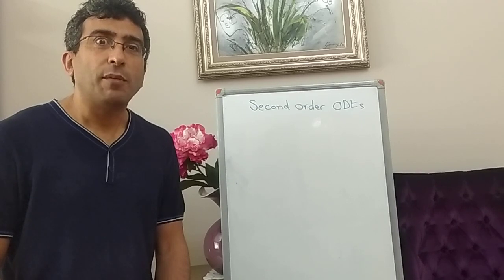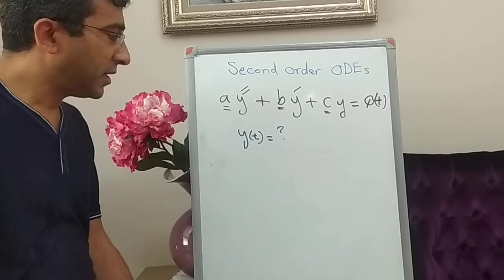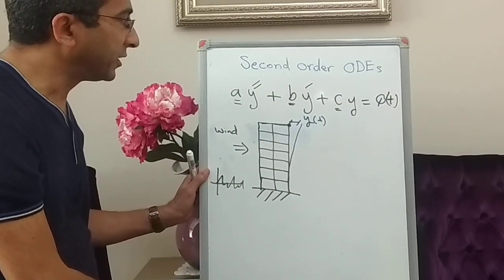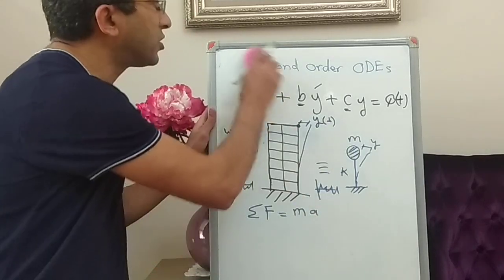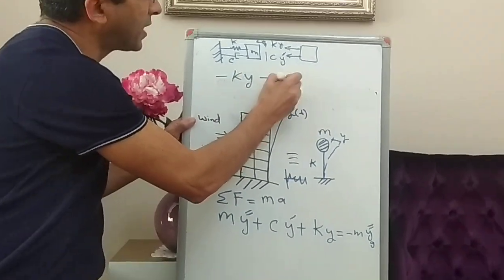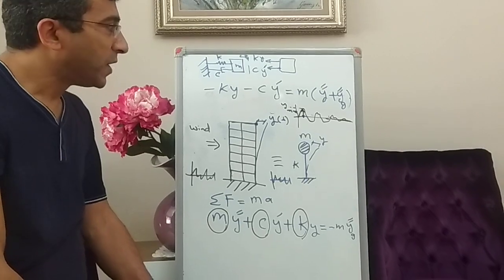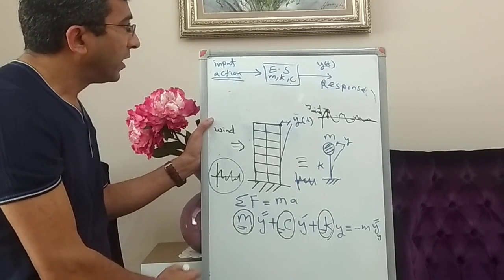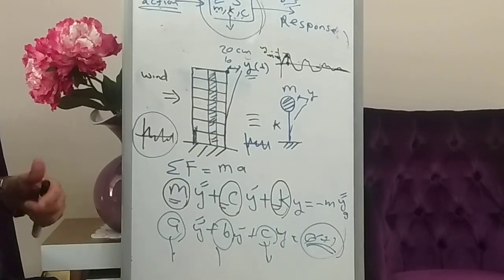Why Engineers need to solve second order ODEs (1)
Prof. V Karakale